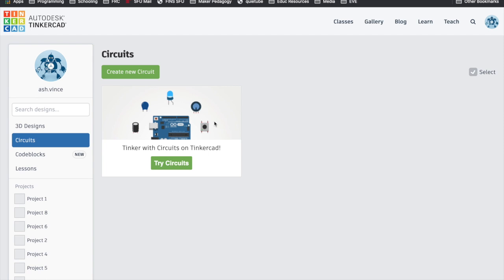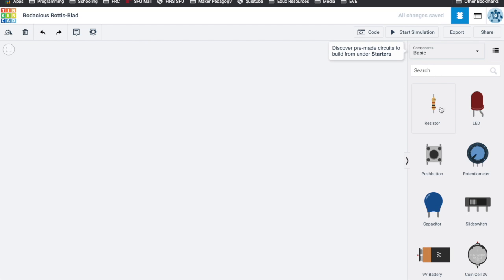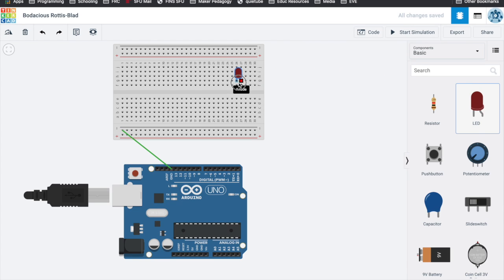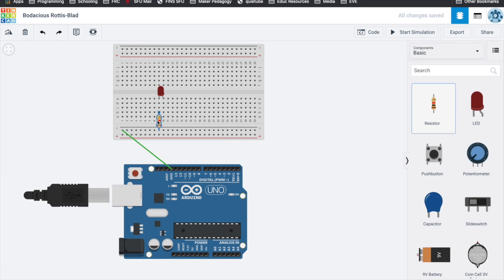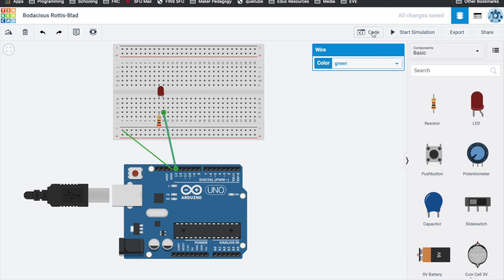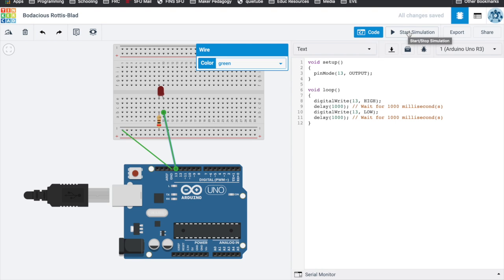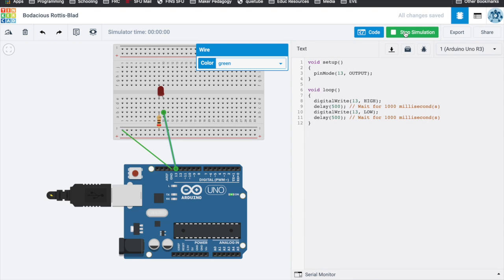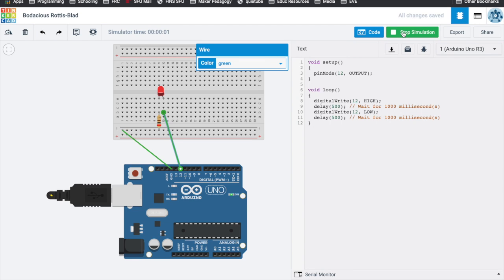1. Basic Blink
Walkthrough of the "Basic Blink" circuit for web based learning.